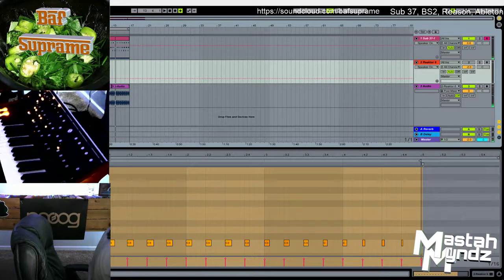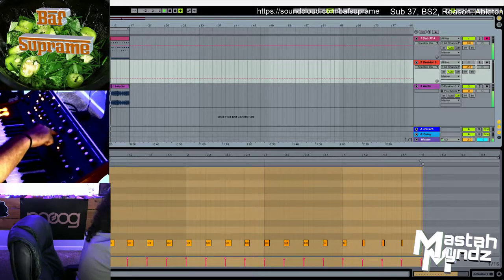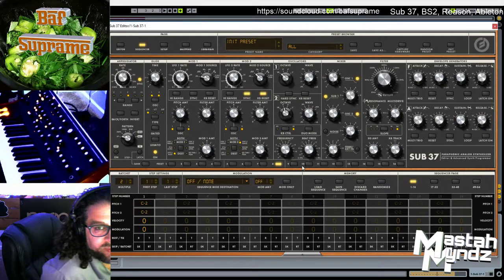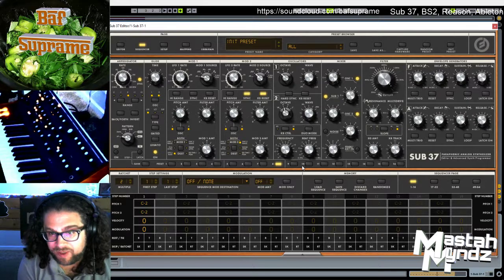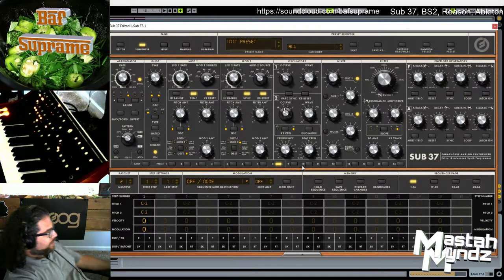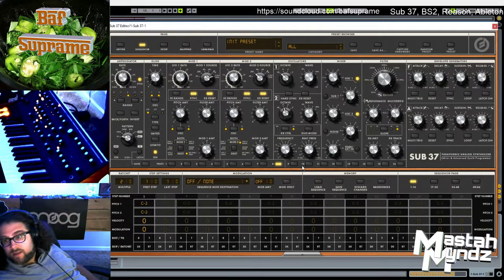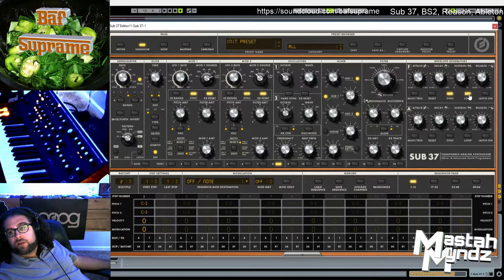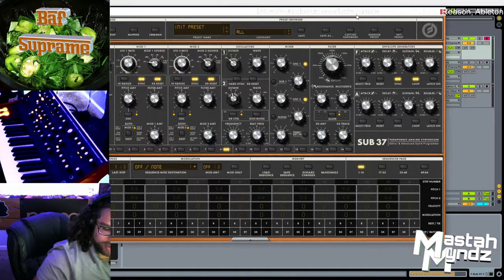Moog Sub 37 Tech House Bass Patch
As cold as ice. Baf0003.